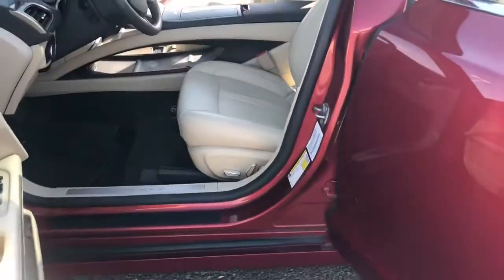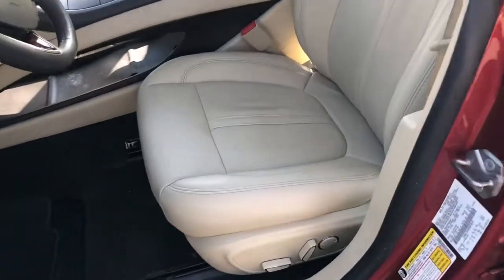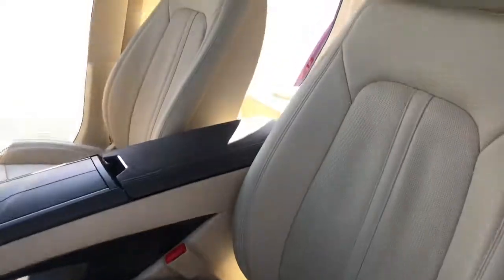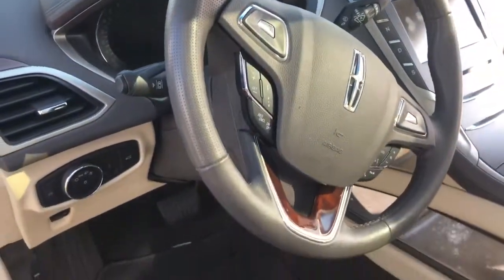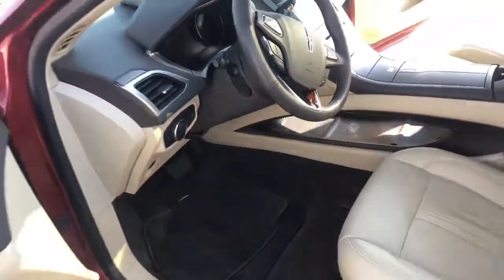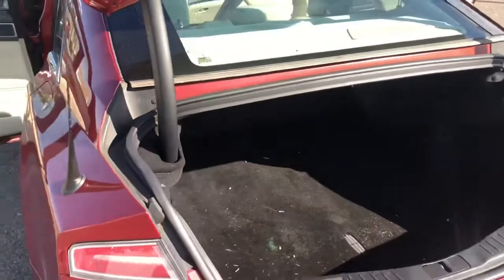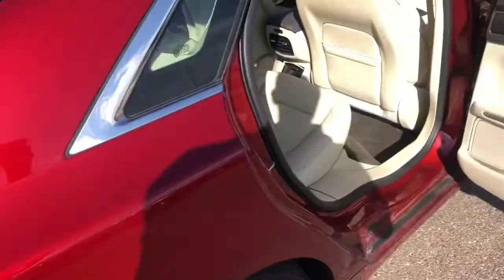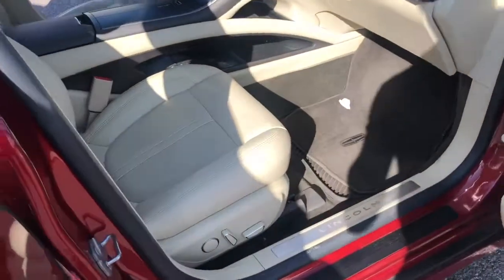2014 Lincoln MKZ AWD